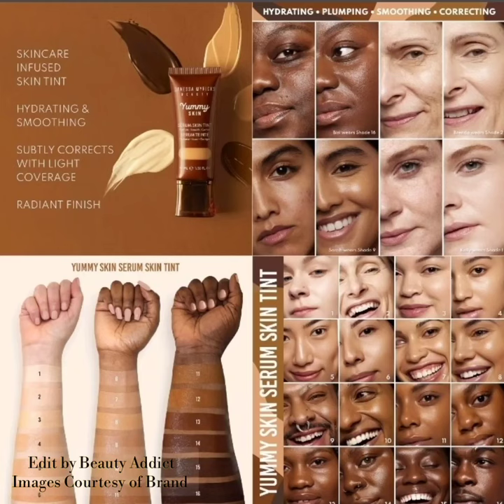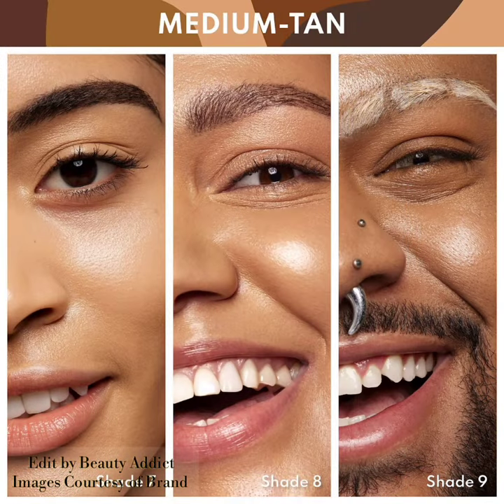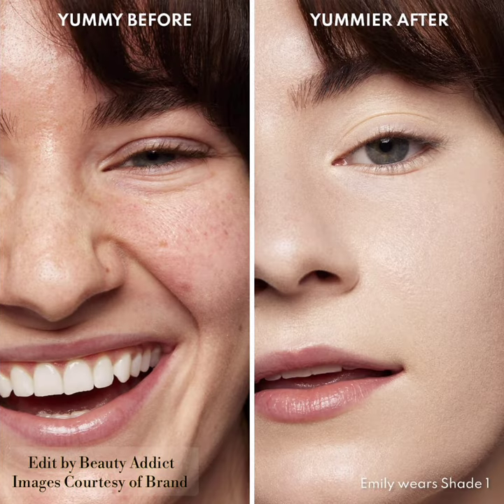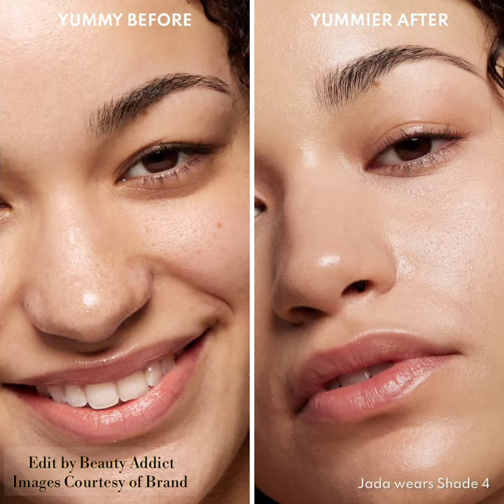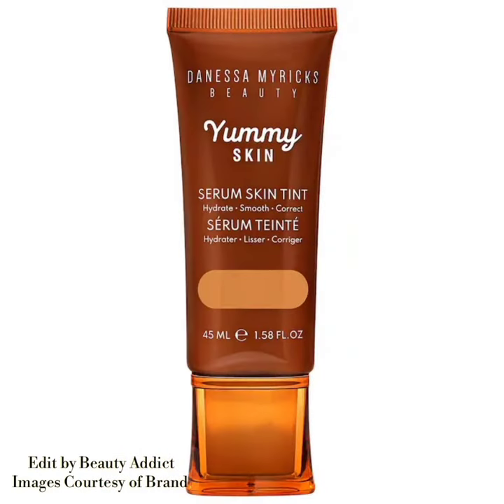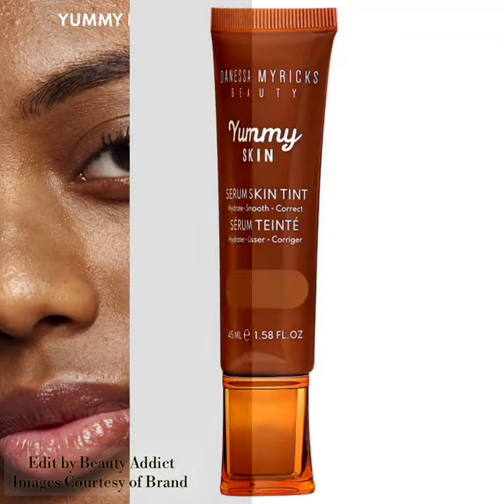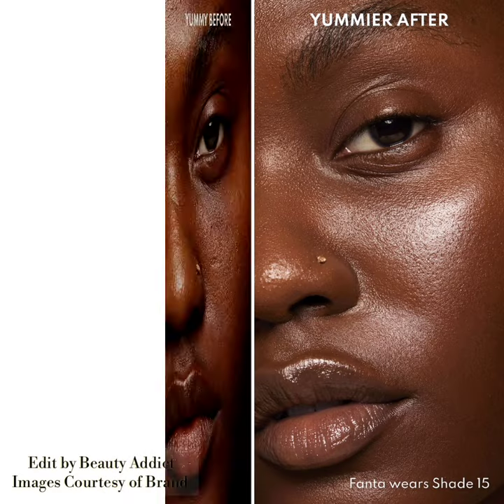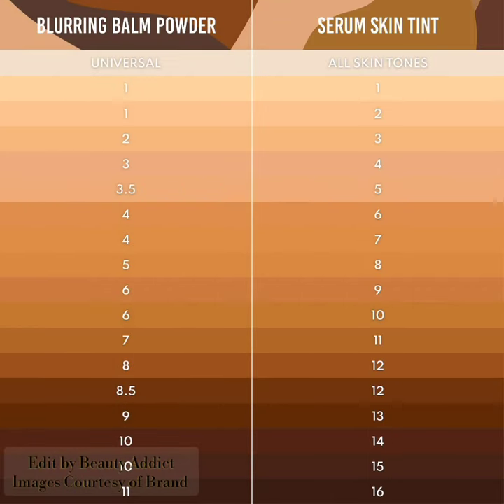Sneak Peek New!Yummy Skin Soothing Serum Skin Tint Foundation by Danessa Myricks Beauty|BeautyAddict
Our Yummy Skin Serum Tint visibly smooths skin while supercharging your skin with nourishing ingredients. This product includes 16 flexible shades that are optimized to address redness and unevenness for all skin tones.
Available 6/15 for Rouge Clients
6/15 for all Clients
Price $36